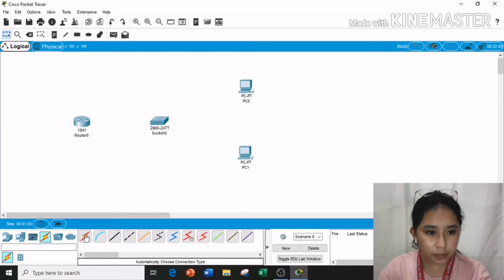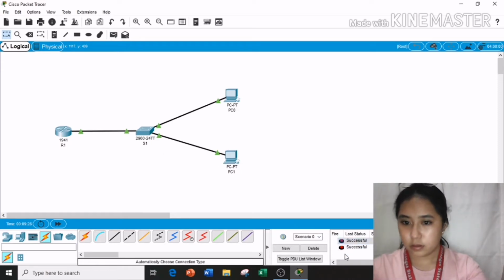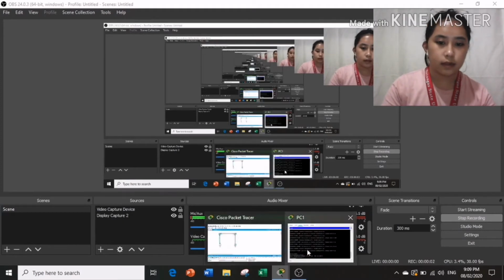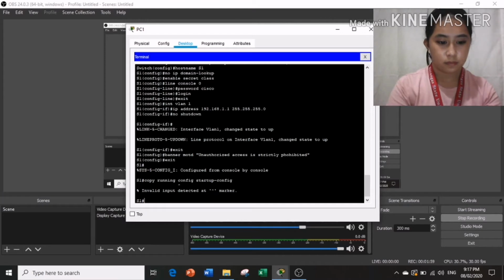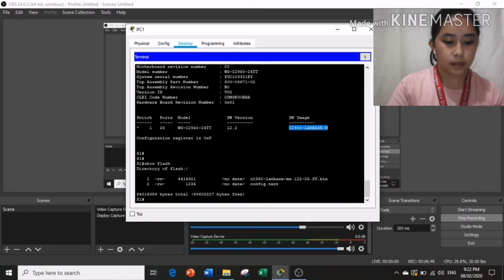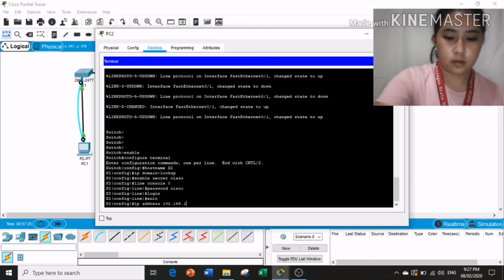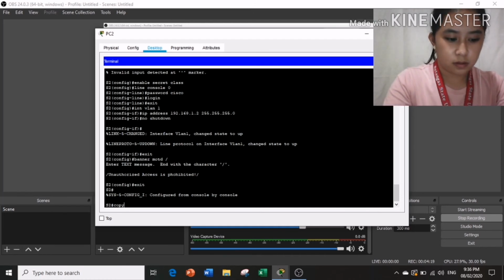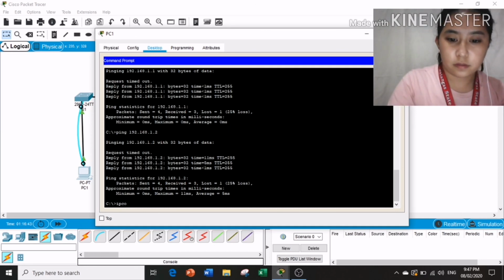Video Requirement in CCNA 1 | Kyla S. Malabanan | BS IT 2204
Router and Switch Configuration